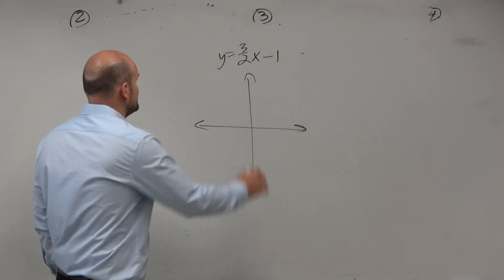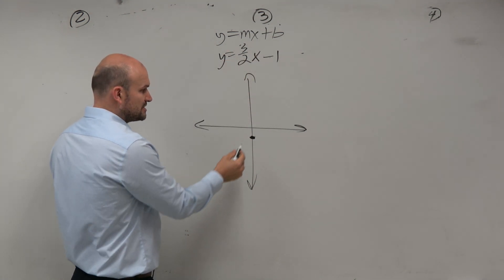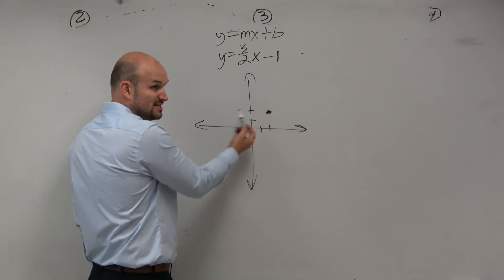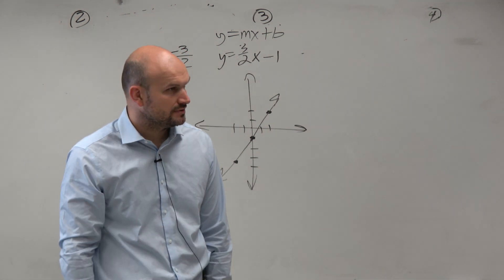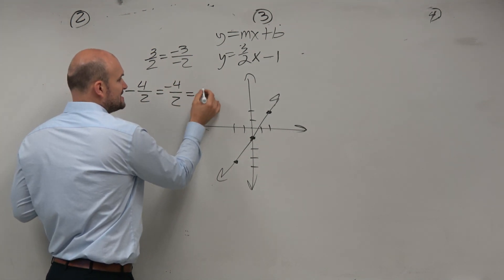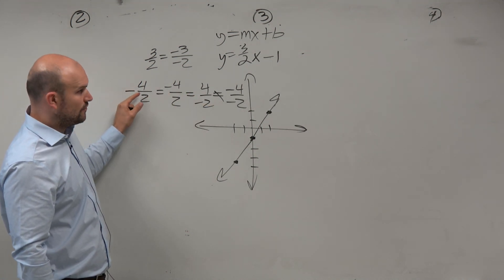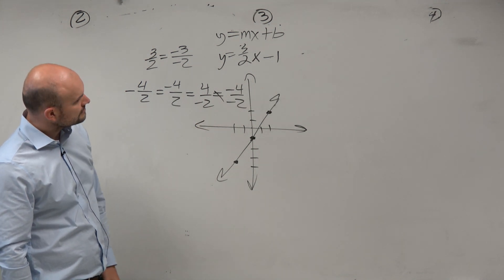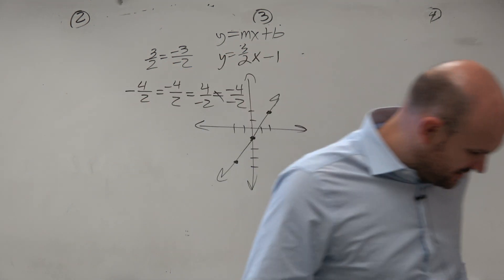Graph a line in slope intercept form